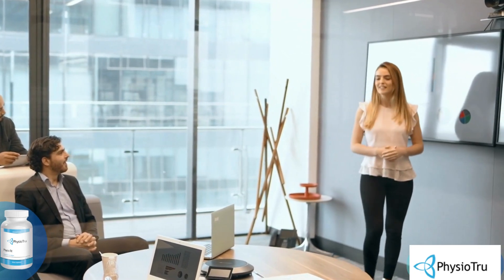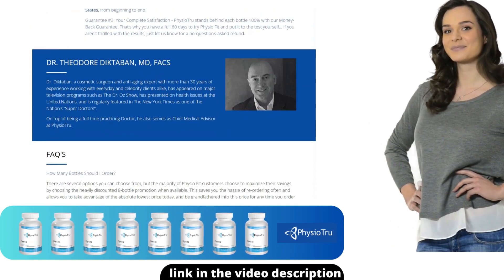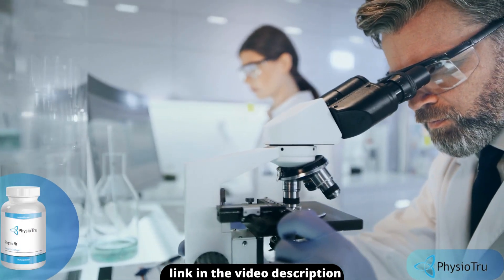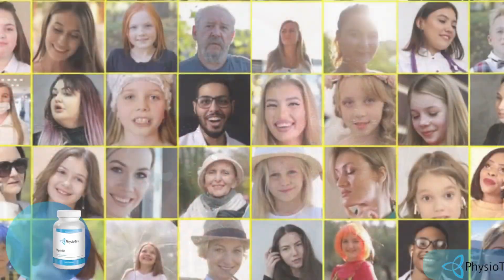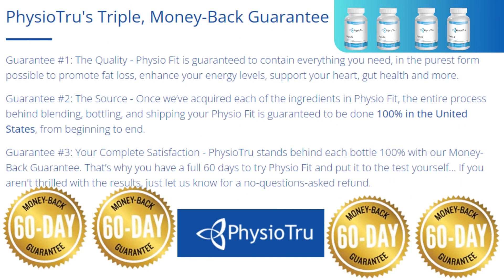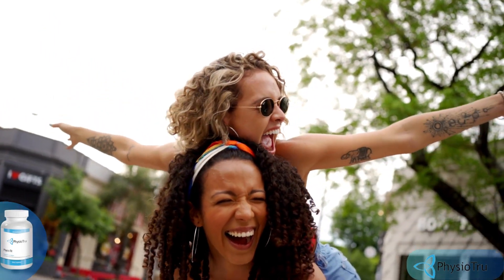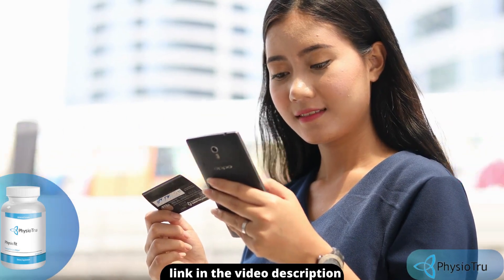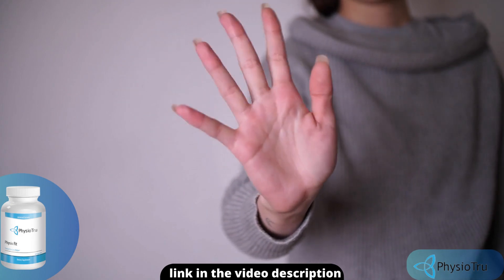PHYSIO FIT REVIEW - PHYSIO FIT OVER 50 REVIEW - PHYSIOTRU PHYSIO FIT - PHYSIO FIT OVER 50 REVIEW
00:01 - Introduction
00:09 – Introduction to Physio Fit Review
00:15 - Important warnings about Physio Fit
00:25 -  Official website of Physio Fit
00:39 - What are Physio Fit ?
02:05 - Side effects

Physio Fit is a next-generation formula designed specifically to help men and women over 50 to help promote increased SIRT-1 levels, which is the key to naturally promoting fat loss and more energy, while also supporting your heart health, gut health, digestion, and more. This is thanks to our unique four-part combination of premium ingredients of B. Lactis B420 (one of the highest grade probiotics on earth), konjac root, theobromine and chromium for additional support.

✅ Promotes fat loss, especially in the belly, waist, and hips.
✅ Supports healthy digestion and reduced belly bloat
✅ Promotes increased energy
✅ Helps promote a healthy heart
✅ Helps control appetite and calorie intake
✅ 100% American Made using high-quality ingredients

You get a perfect blend of the clinically-proven B. Lactis B420 probiotic strain, as well as the right doses of konjac root, theobromine and chromium for the best results.
It's of the highest quality possible.
It’s designed specifically to promote increased SIRT-1 levels.
It's made right here in the U.S.A.
Test it for yourself RISK-FREE for 60 days